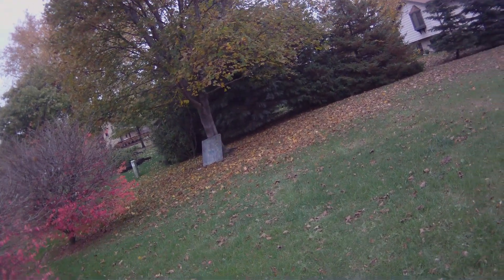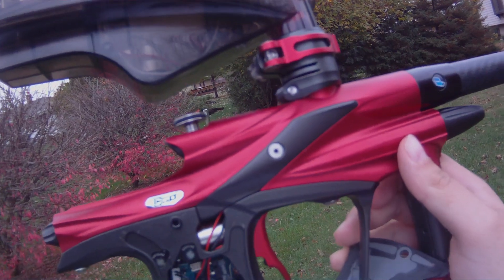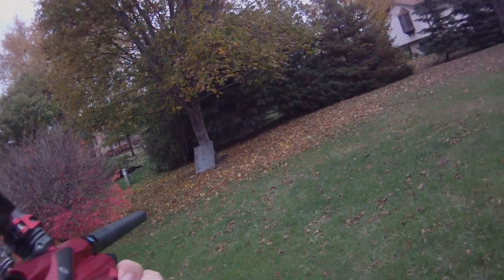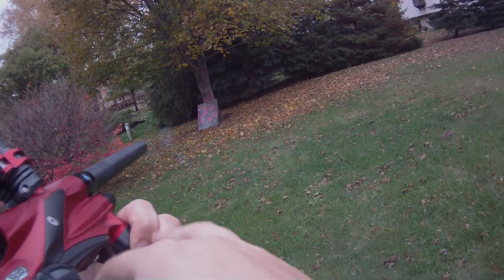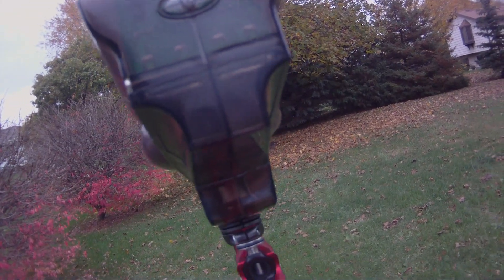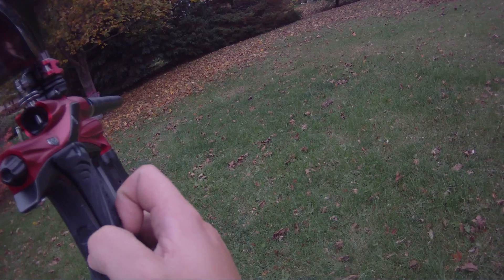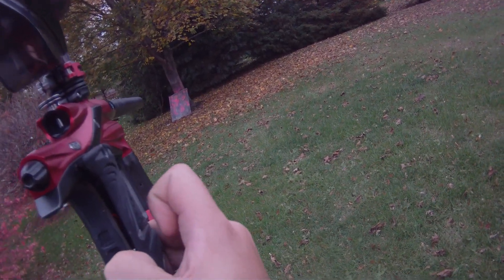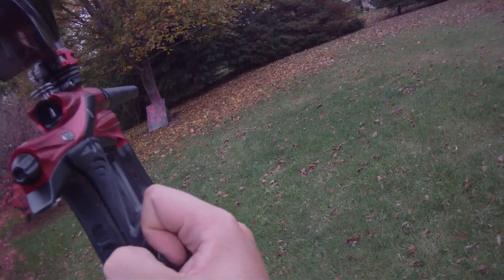Ego 11 Low Solenoid Settings Redone! Lower your Dwell?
Here is my second attempt at my low solenoid settings video. I forgot to record in actual instead of peak.  I pretty much covered everything this time I believe. I did mess up on getting the stock dwell 15.5 screen on the video. This time I got pretty suprising results (to me atleast) than before. I did not change my settings for the weekend at 13.5 dwell and got 13.0 actual. This time I only got 11.0 bps on 13.5 dwell.

There is also something else I found shocking. For once dwell actually changes something. On most markers it seems like  changing dwell is a psychological effect since it contains minimal changes. While on the ego 11 due to adjustable solenoid you can get a slower bolt and a decent recball ROF(imo).